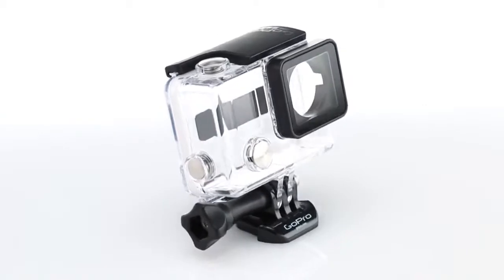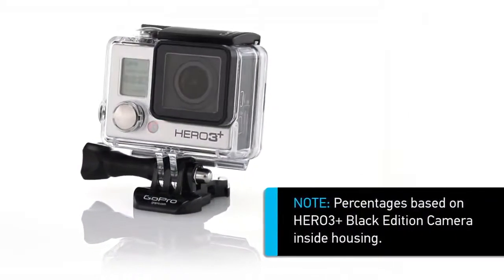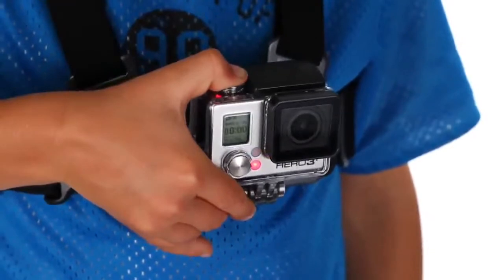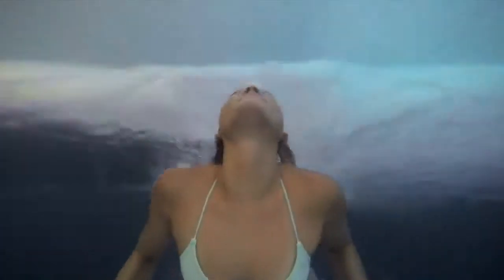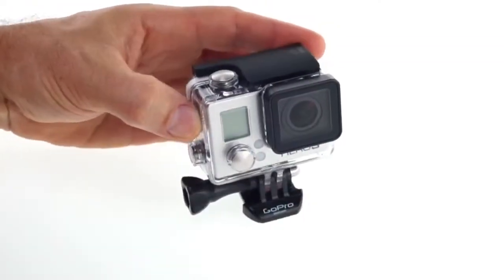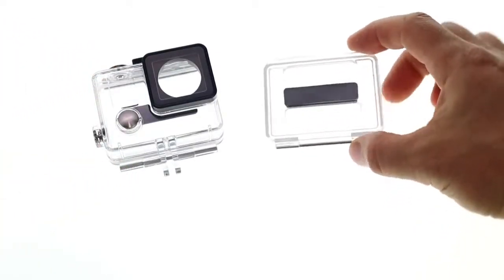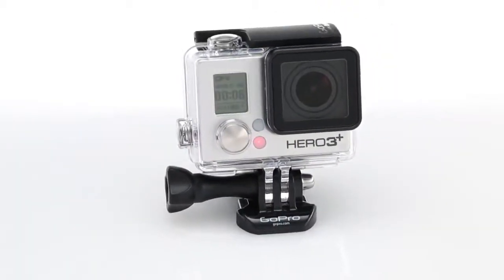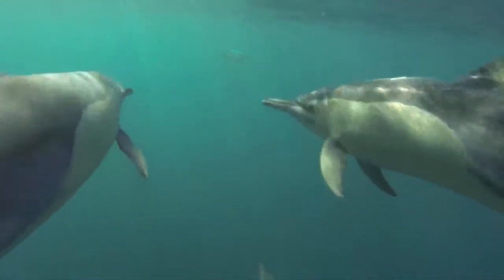GoPro Camera Standard Housing